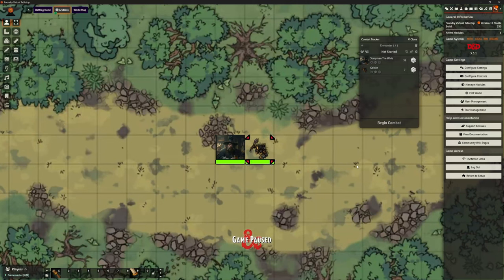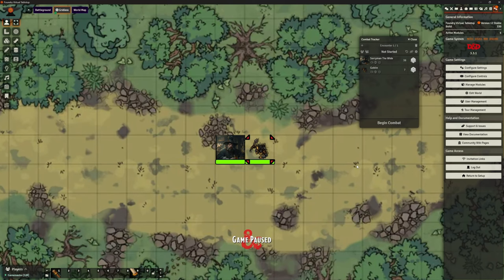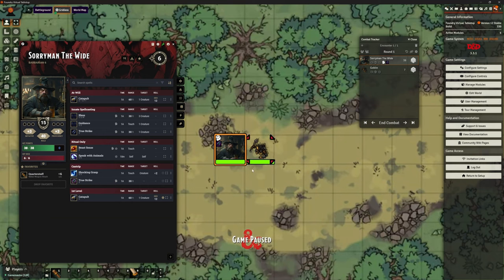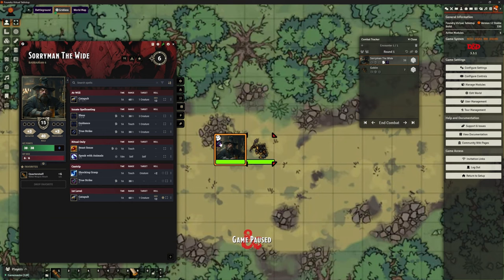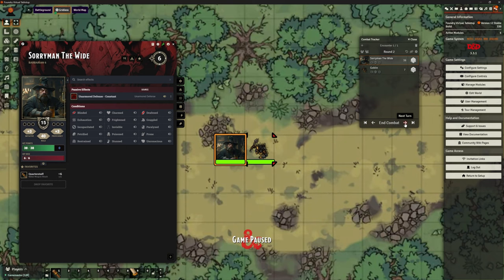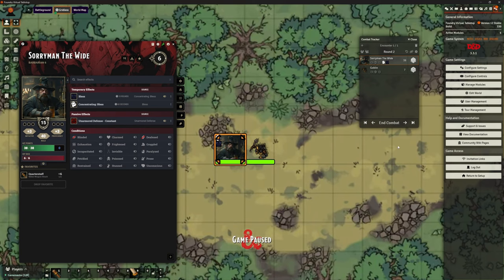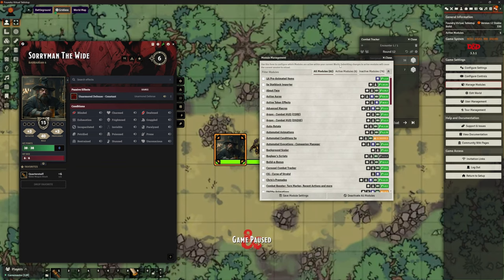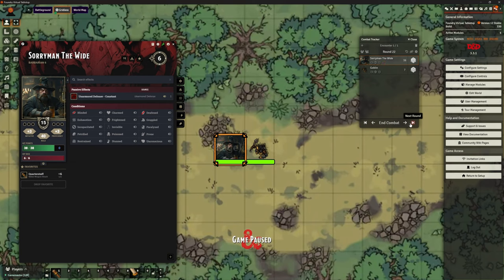Foundry V12 Automations: 5-Time's Up! Ending Concentration